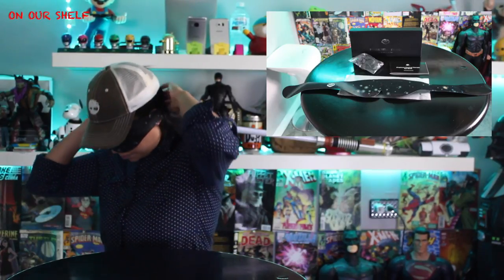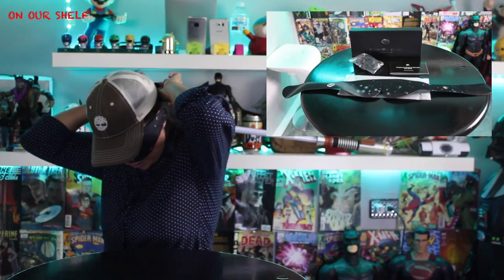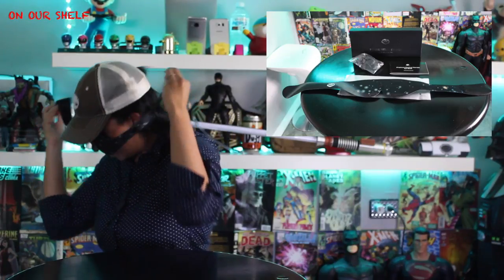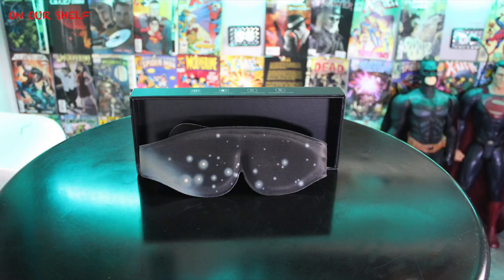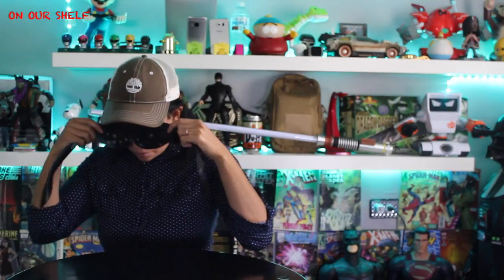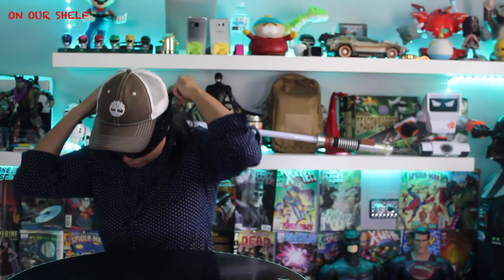Graphene Physical Therapy Heated Eye Mask Review.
Physical Therapy Eye Mask
ONOURSHELF